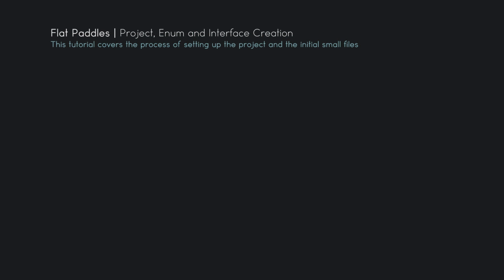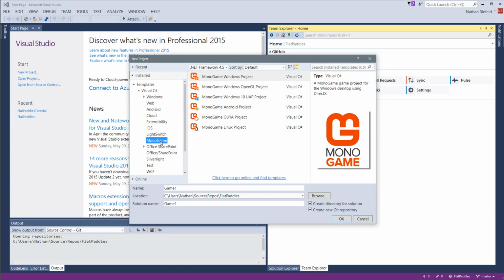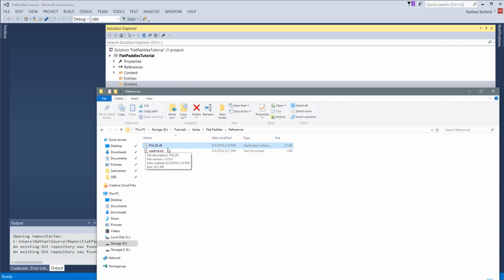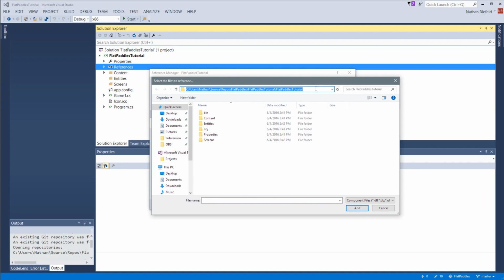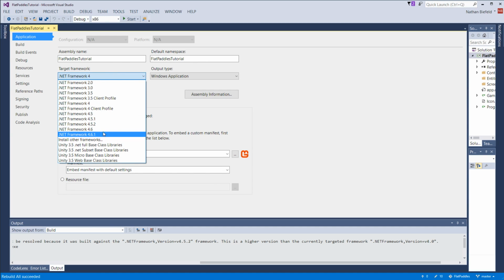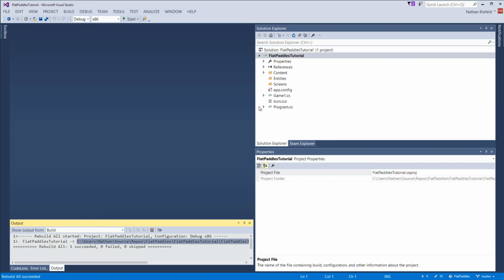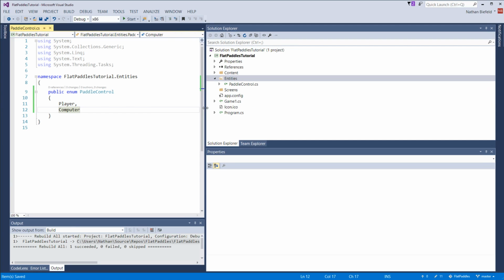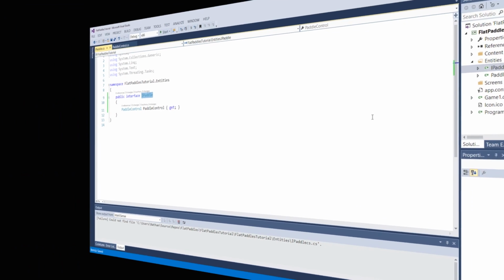[Flat Paddles] Tutorial 1 - Project, Enum and Interface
In this tutorial, I show you how to create the project, add a reference to the PGL2D library, and create a couple of the short files.

Welcome to a new series!  In this series, we create a pong clone by using the PGL2D game library.  This is a very basic game.